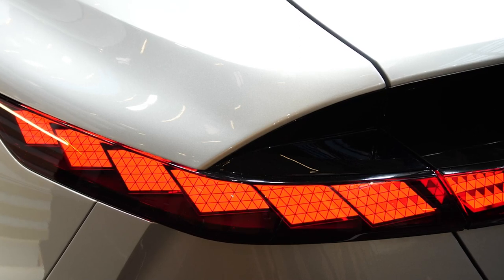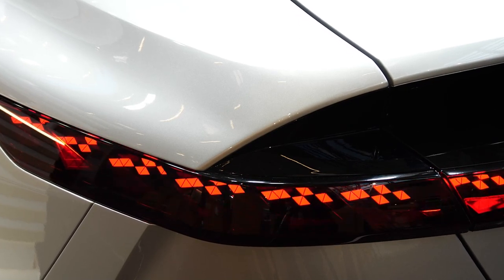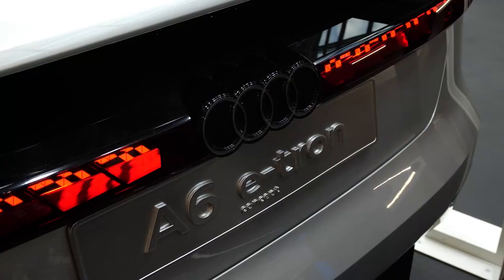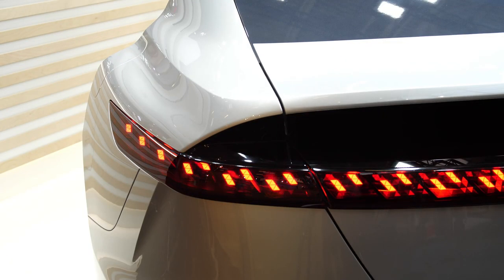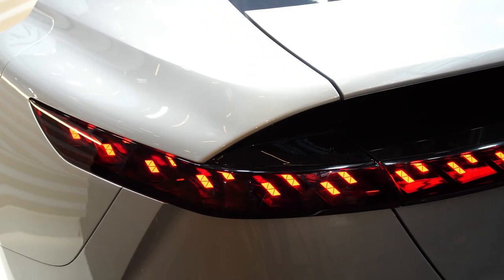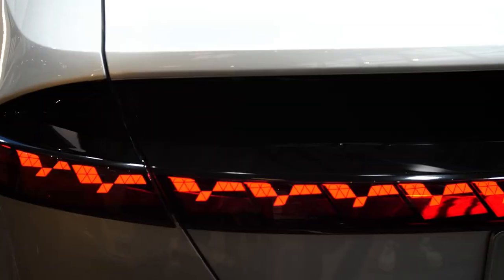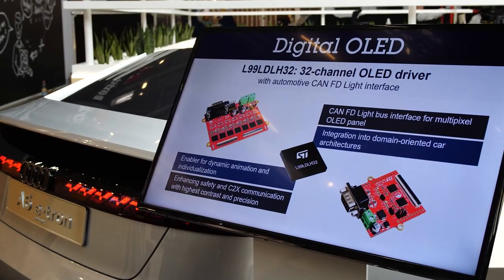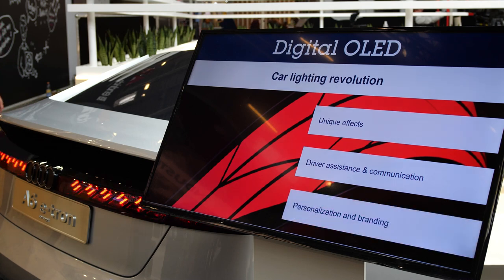Innovative automotive lighting solutions with Audi & ST